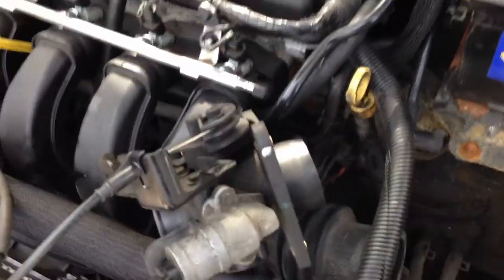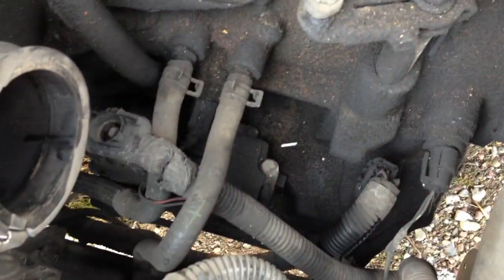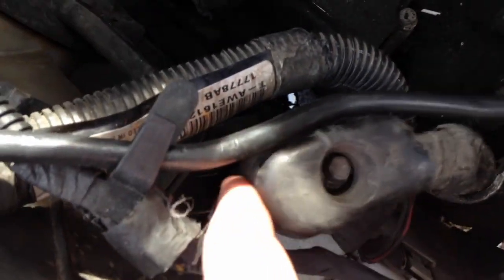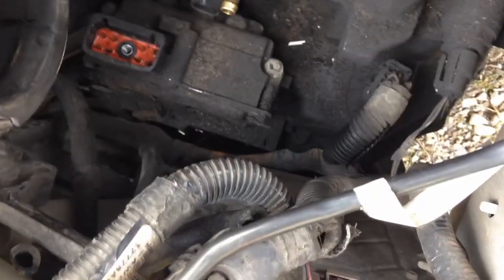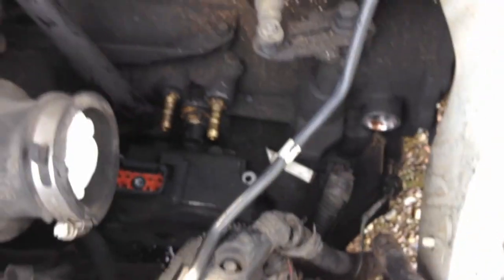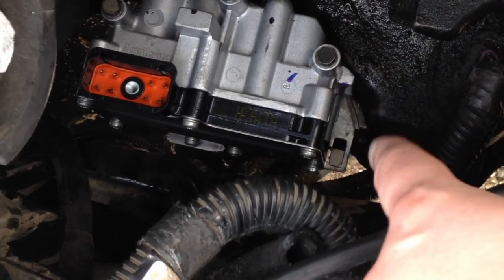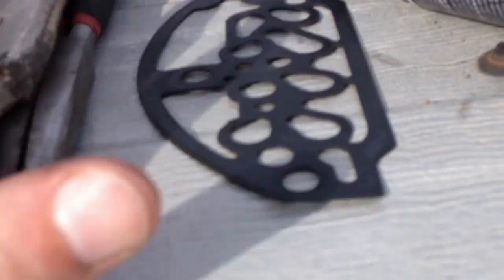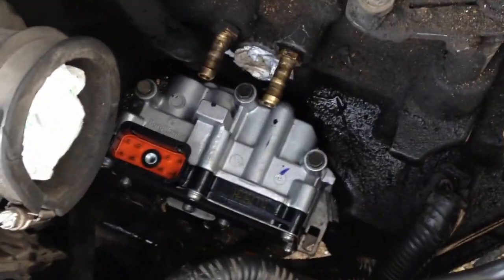Dodge Neon Transmission Shift Solenoid Speed Switch 02 04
How To Dodge Neon shift solenoid pack
This is a common failure/concern on these Dodge, Chrysler transmissions.
How To Dodge Neon shift solenoid pack removal and Speed switches 02 04